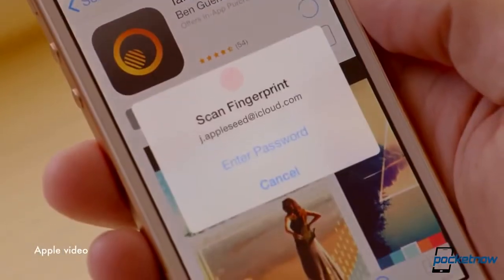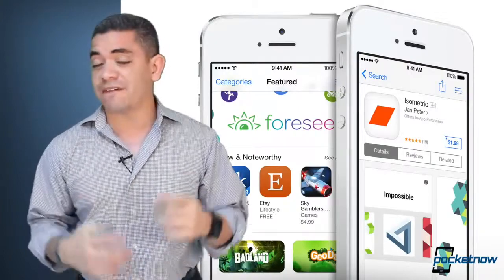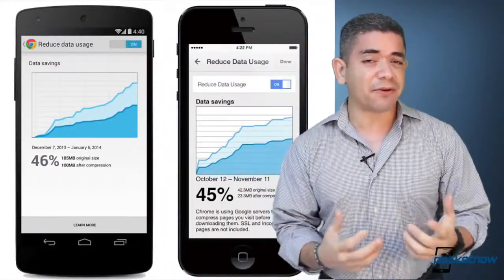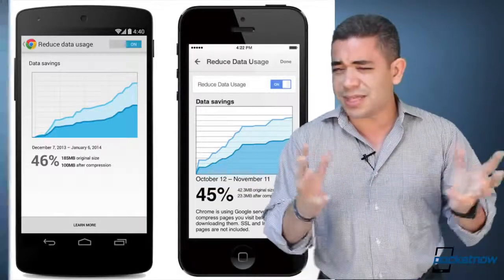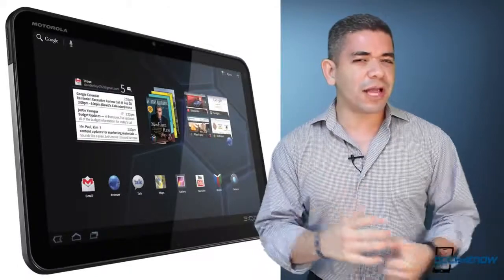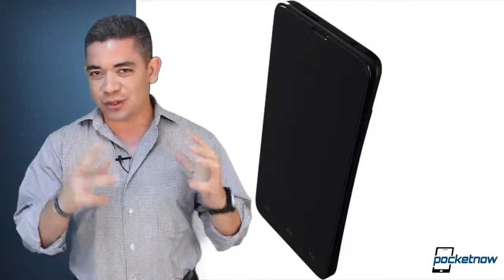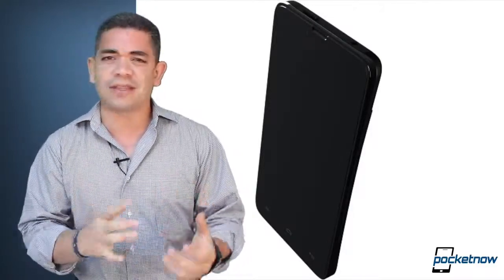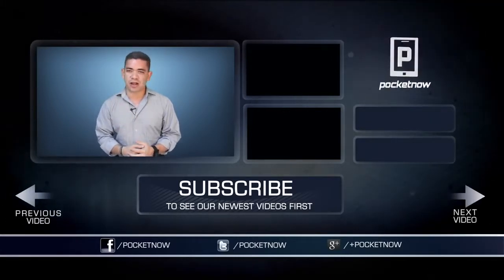Apple pays in app purchase scandal, Moto X Tablet, Blackphone